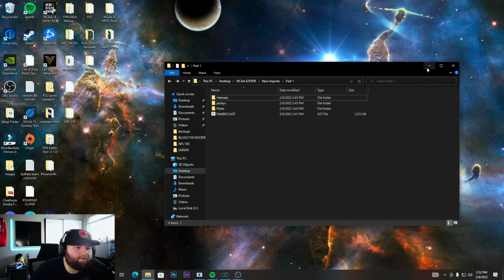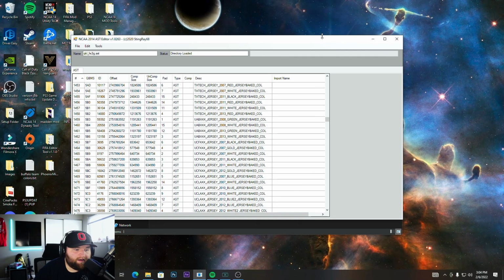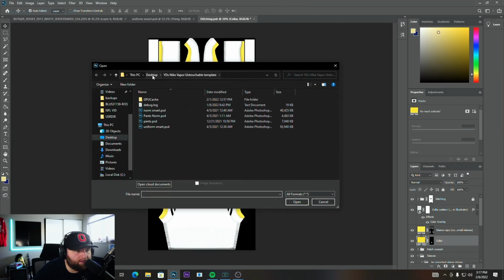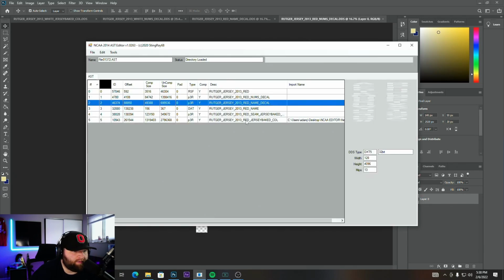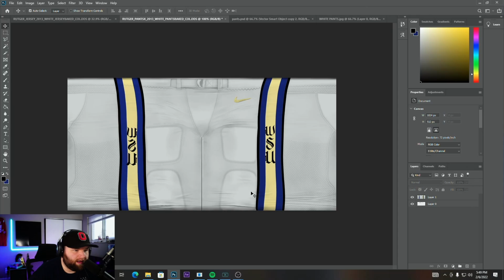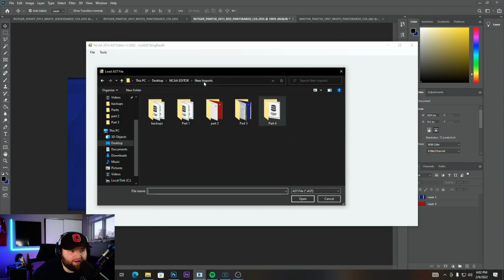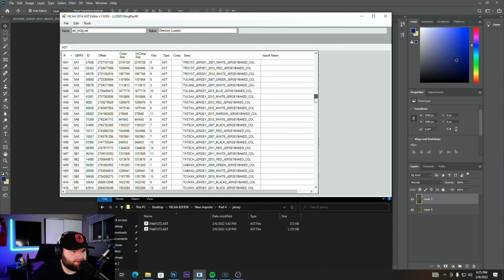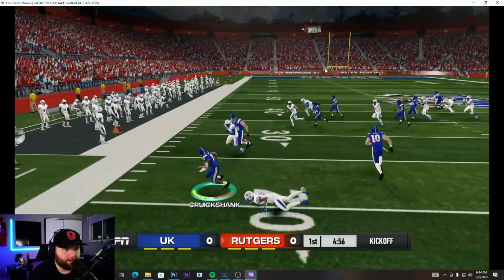How to Create a Team in CFB Revamped NCAA 14 Tutorial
IMPORTANT LINKS

Goon Master VIDEO ( Has a tutorial on how to use the EA DB EDITOR and links in his video)

ALL of the important links are listed above ! Really this process is more repetitive than anything once you figure it out. I just didn't feel confident in sharing what i know about the db editor because im not an expert on it. This is mainly for PC even though that should be obvious. If you have any questions PLEASE look up the cfb discord and try to get in that! There's tons of great people there!